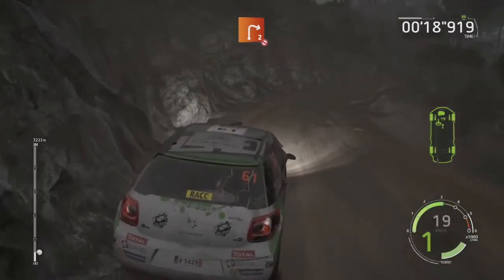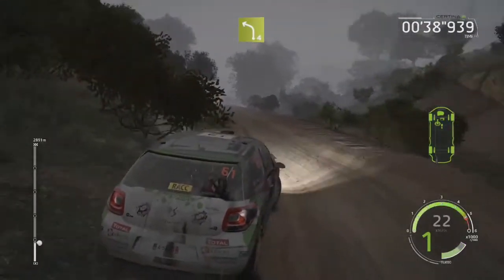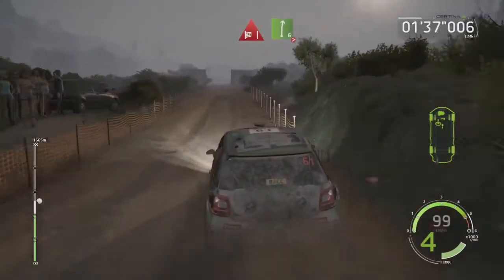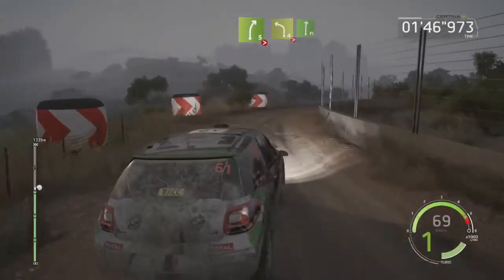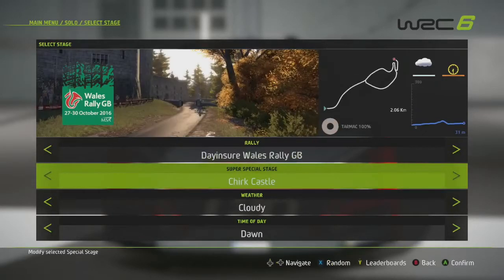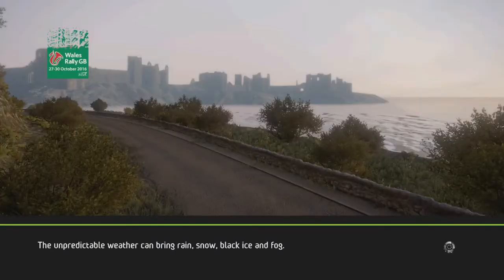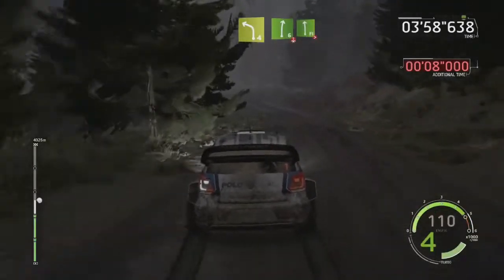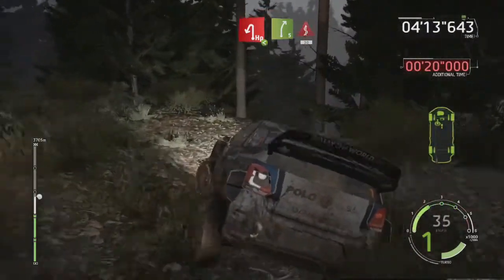Decent Racing (WRC 6)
Donations are not required but appreciated. to prevent chargeback, scam, fraud, etc. donations are non refundable